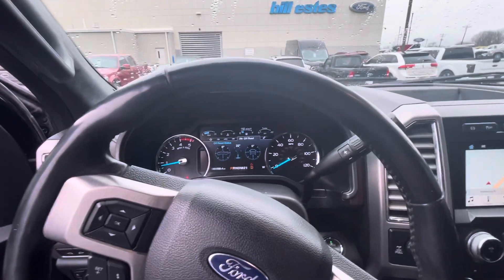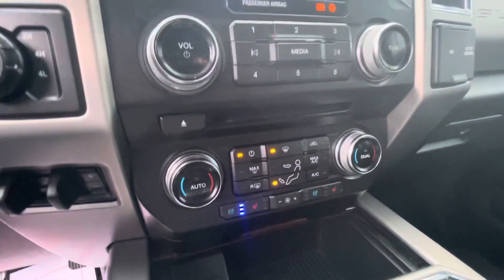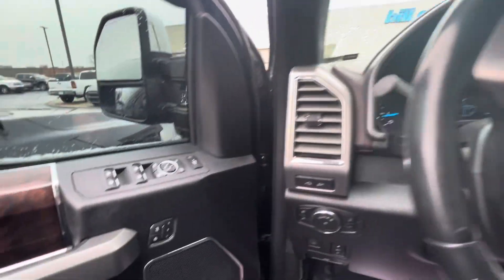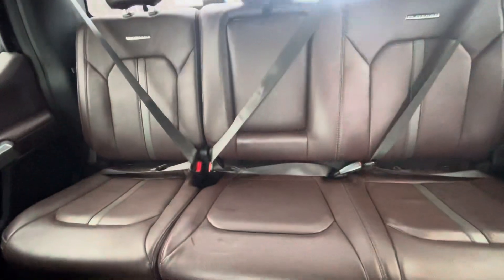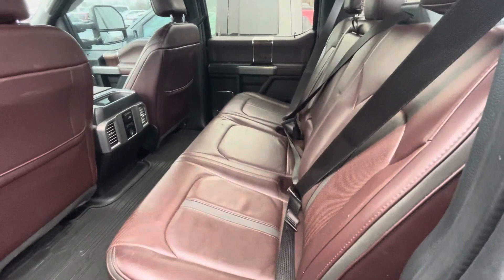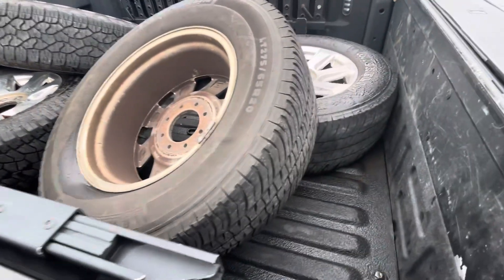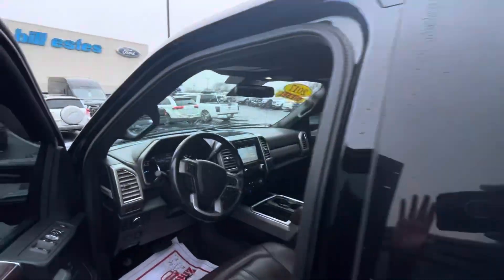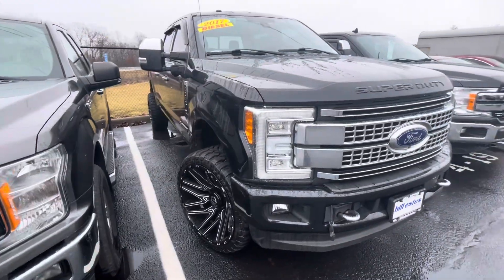2017 F-350 for Tommie